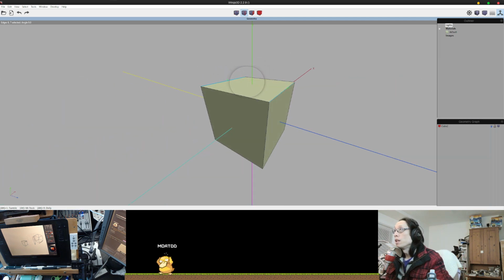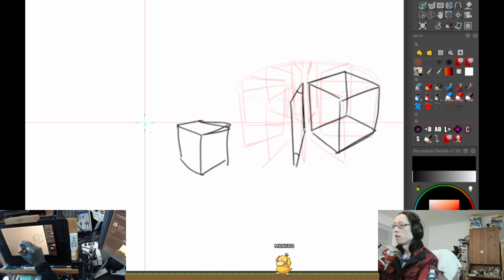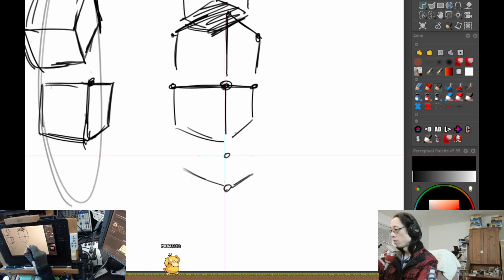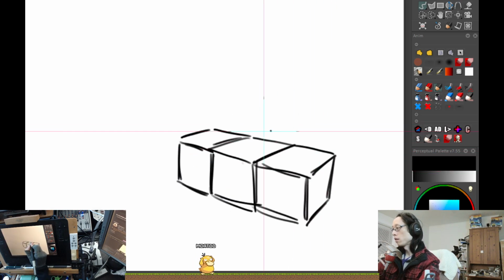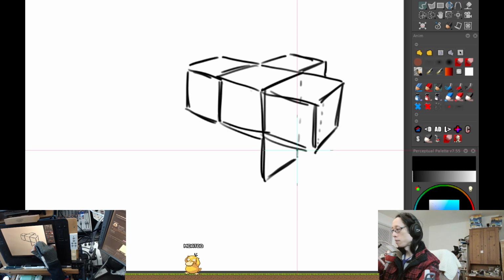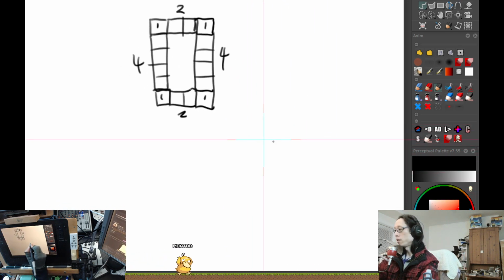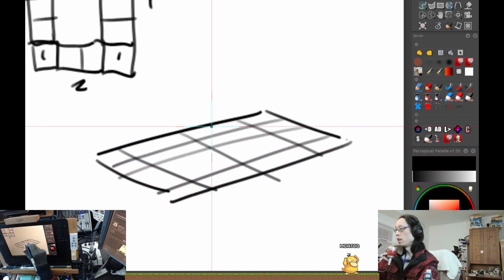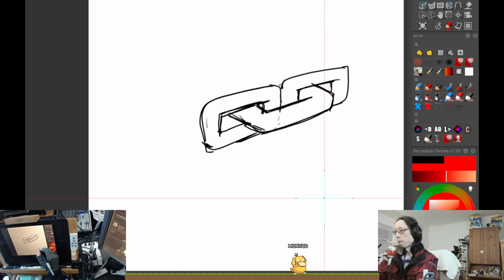a video about drawing freehand cubes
Drawing exercise cheatsheet and demo GIFs